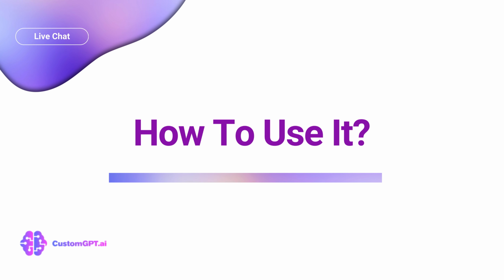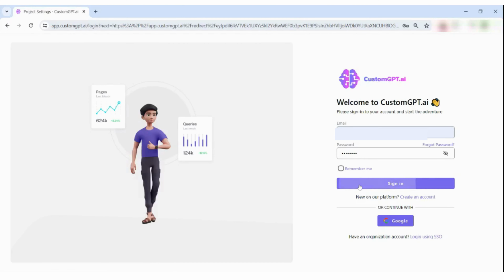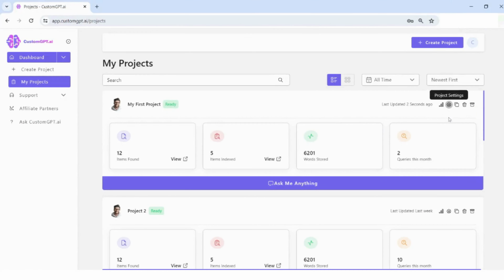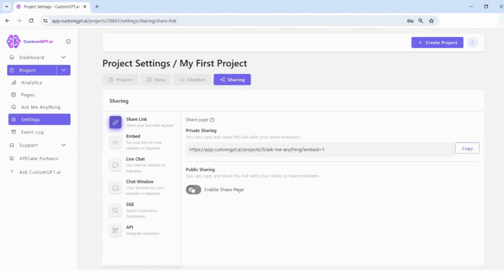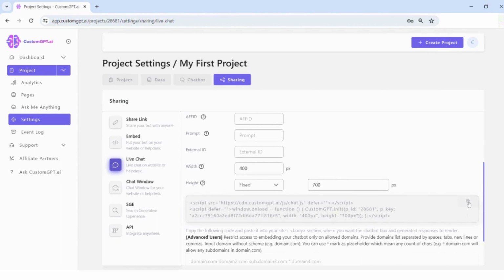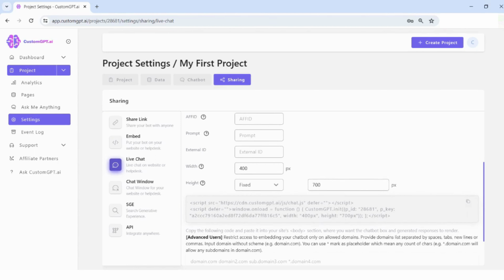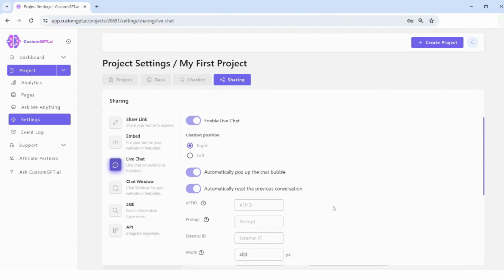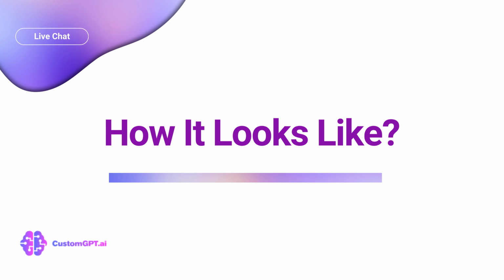Live Chat Deployment Option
🤖 Discover the Live Chat Deployment Option:
Join us for an exciting tutorial on the Live Chat Deployment Option, tailored to deliver immediate customer service right when your users need it. This feature is perfect for e-commerce sites, especially during sales or promotions, providing real-time support that can convert browsing into sales.

🆕 What's Inside this Tutorial:
Explore how Live Chat can enhance your site's interactivity by offering quick and easy support for general inquiries, pre-sales questions, and more. We'll show you how this tool can be a game-changer in maintaining high customer engagement and satisfaction.

🔍 Tutorial Highlights:

1. Overview of the Live Chat Deployment Option and its ideal use cases.
2. Easy steps to integrate Live Chat into your website for instant interaction.
3. Demonstrations of Live Chat in action, facilitating real-time customer support.
4. Insights on optimizing Live Chat to enhance spontaneous customer interactions and drive sales.

🎯 Perfect for:
Customer service managers, e-commerce specialists, and website owners—anyone aiming to provide top-notch, instantaneous support to enhance the online shopping experience.

📖 Enhance Your Customer Service:
Follow along to learn how you can implement Live Chat on your site and start seeing immediate improvements in customer interaction and sales conversions.

🚀 Try Live Chat Today:
Empower your website with the capability to handle quick customer interactions effectively. Get started with Live Chat and see the difference it makes!